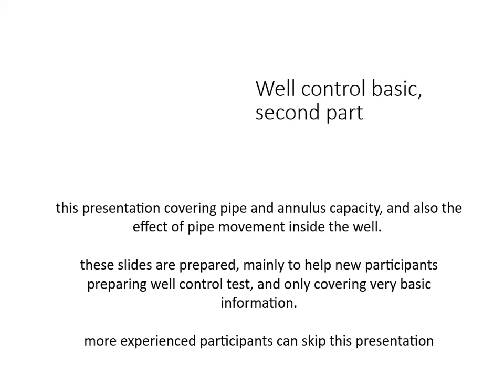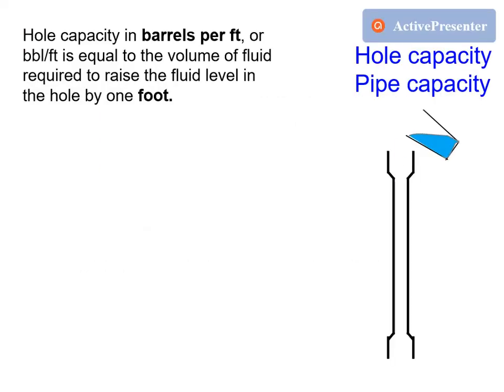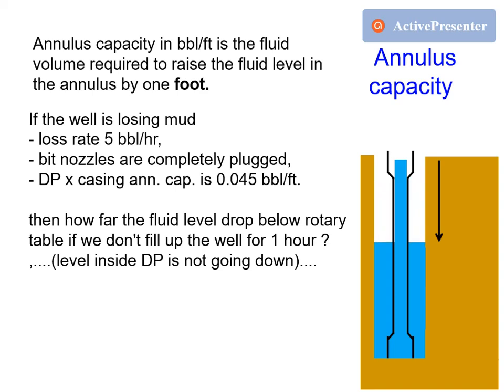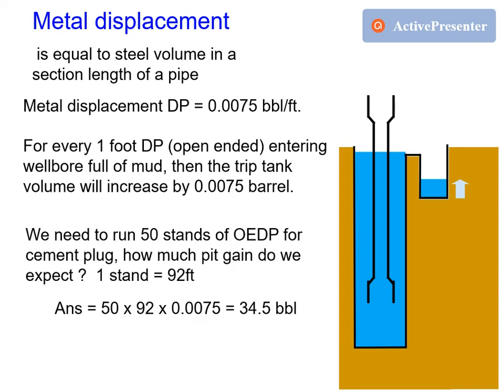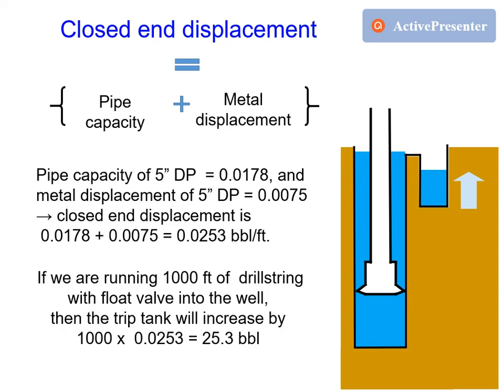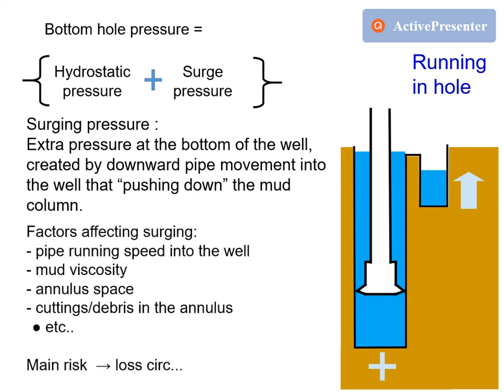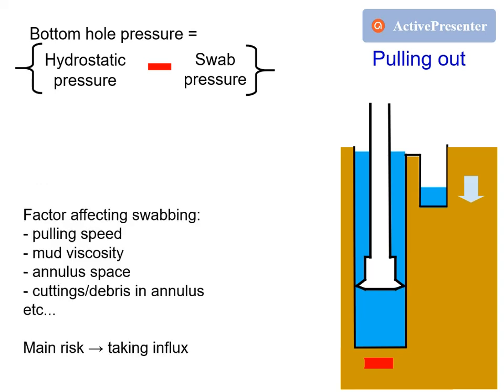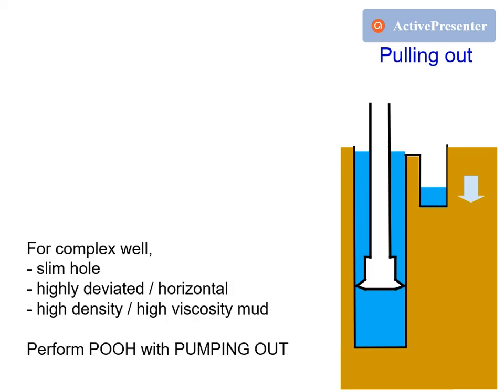hole capacity and tripping in - out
second presentations after basic hydrostatic pressure, to help new participants preparing well control test. wish you all the best - Andhy